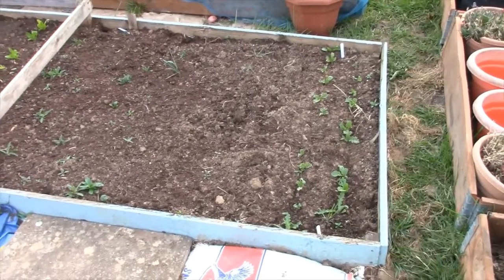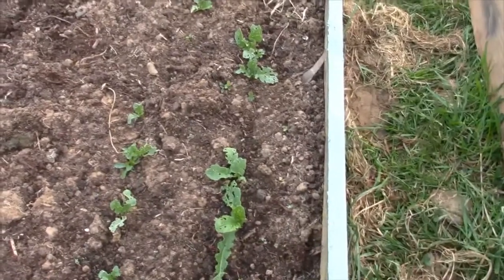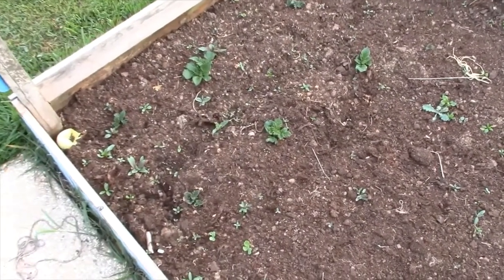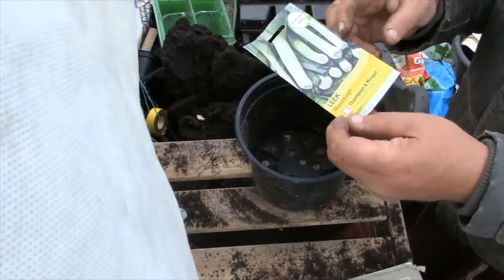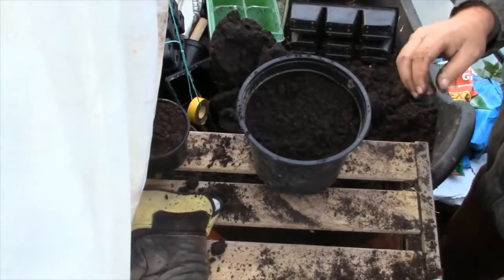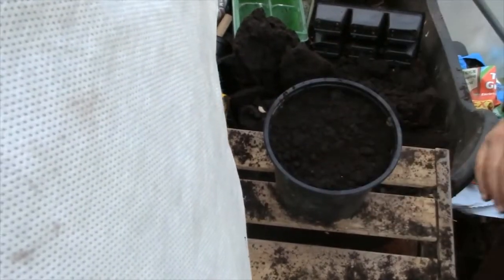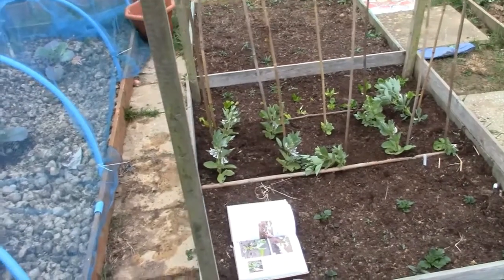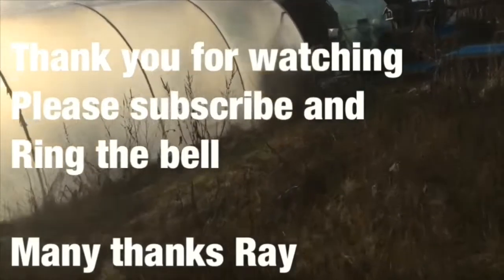How to No DIG Gardening Vegetables April | Leeks | Broad Beans | Veg in One Bed | Huw Richards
A monthly update of our veg in one bed bed from the excellent book Veg in one bed by Huw Richards

This months is runner beand and broadbeans to be planted outside.